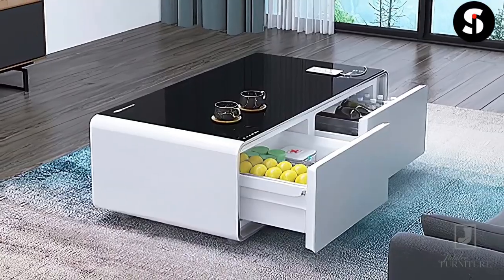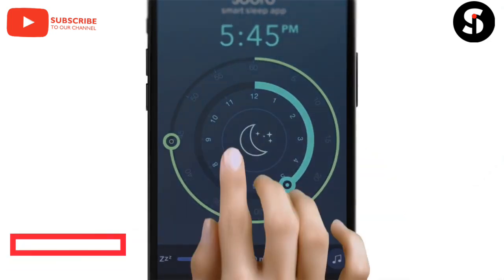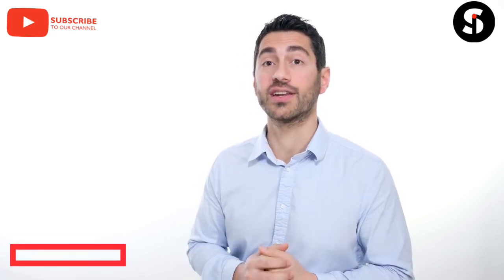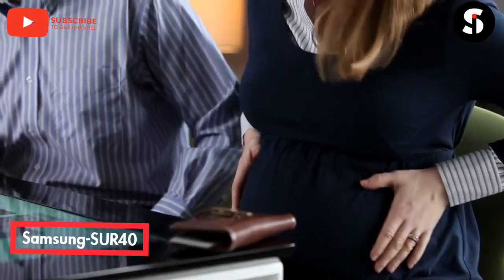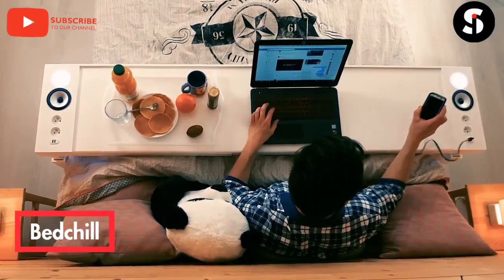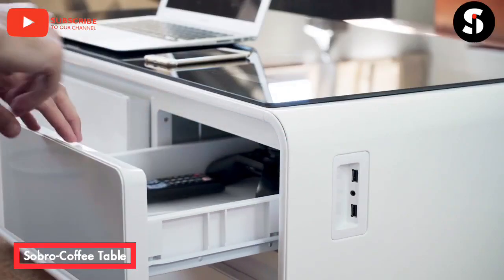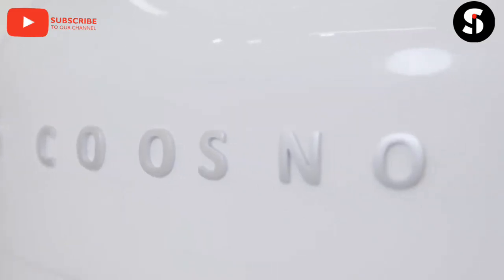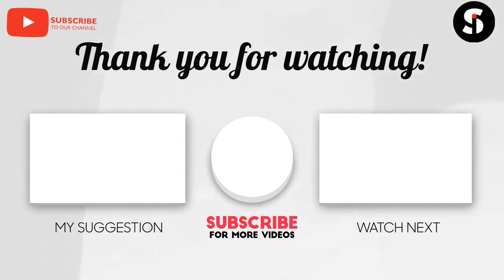8 Incredible Smart Coffee Table You Must See | Smart Table Furniture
video chapters

0:00 INTRO
0:38 Sobro Side
2:54 Samsung-SUR40
4:34 Hi Table
5:14 Bed chill
6:03 Sobro-Coffee-Table
6:51 Coosno-the-Smart-Coffee-Table
8:13 Steinfield-Tech-Smart-Coffee-Table